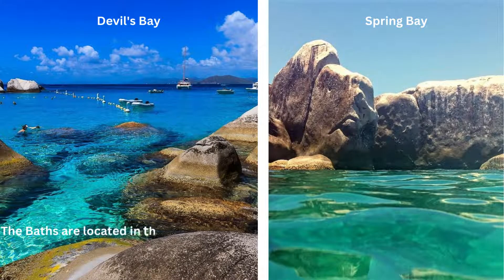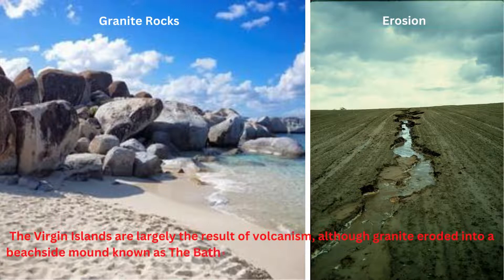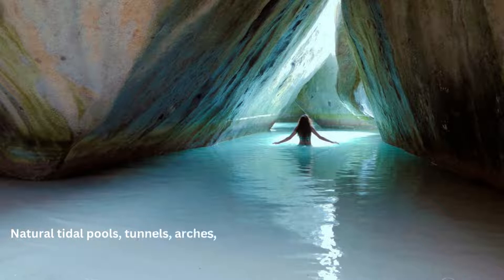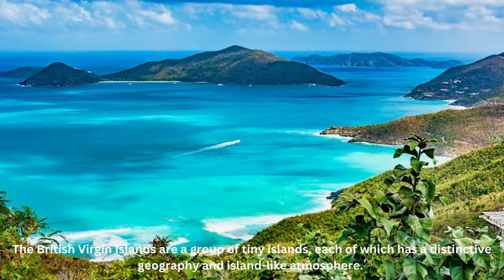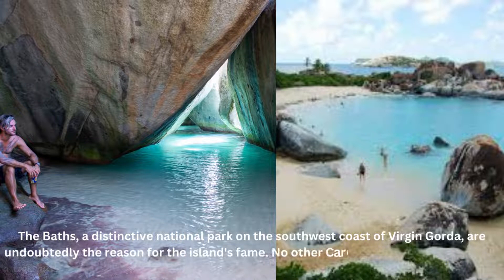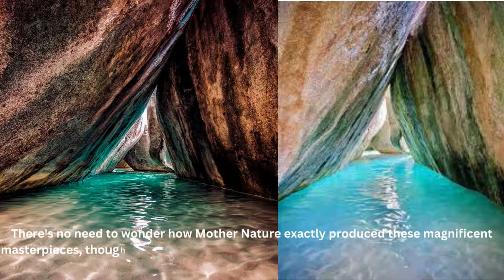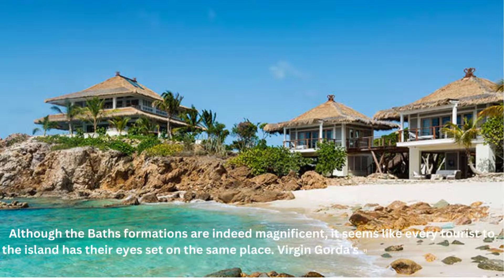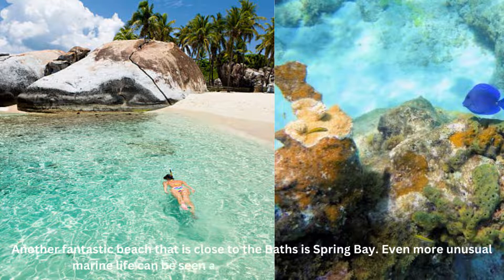The Batch -British Virgin Islands (Caribbean)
The Baths is a beach area on the island of Virgin Gorda among the British Virgin Islands